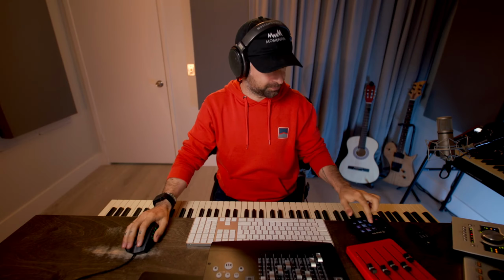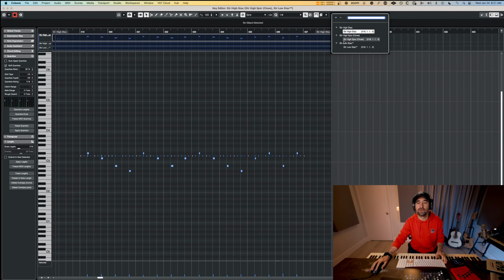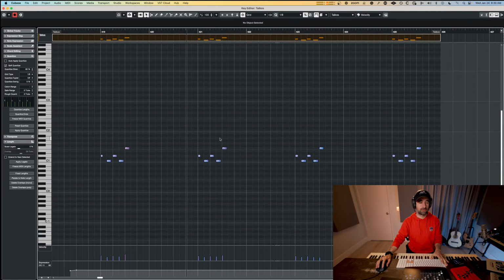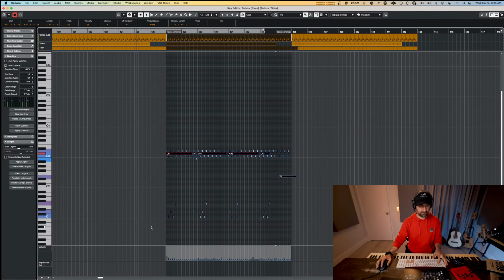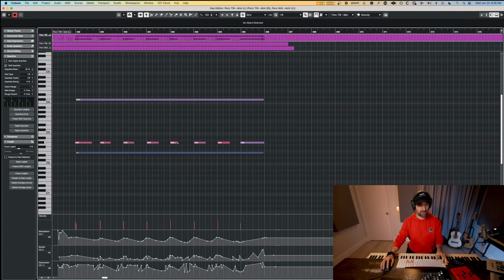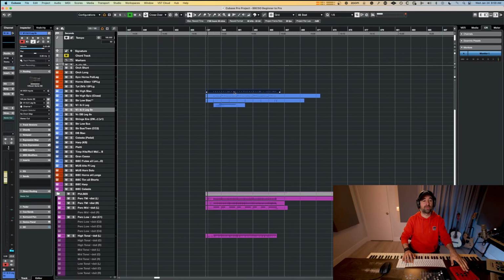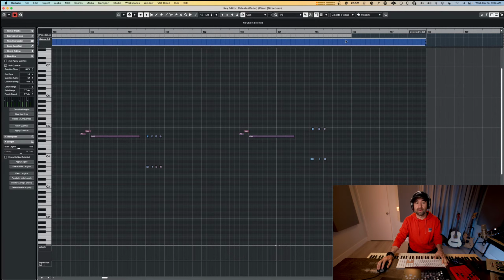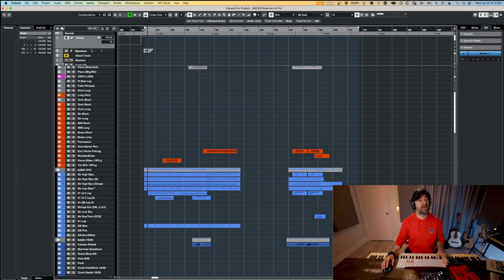Composing Live (Action Mid Intensity) - Testing template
lets goooo!!